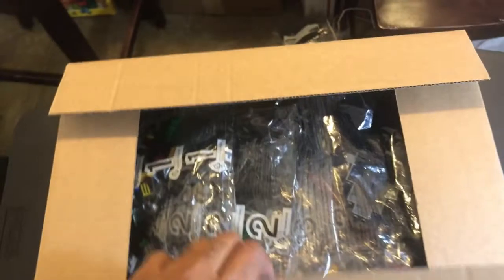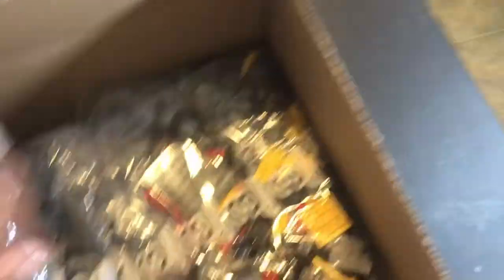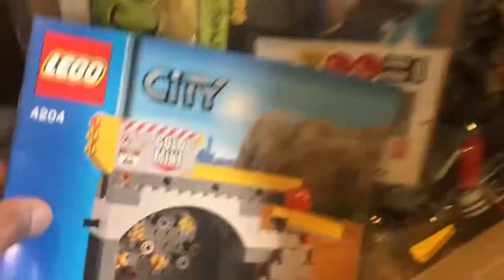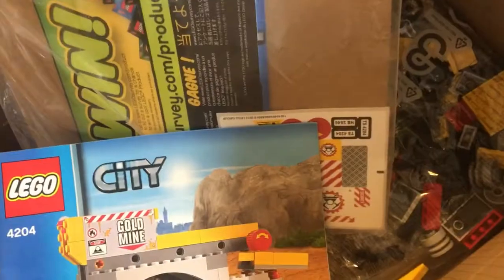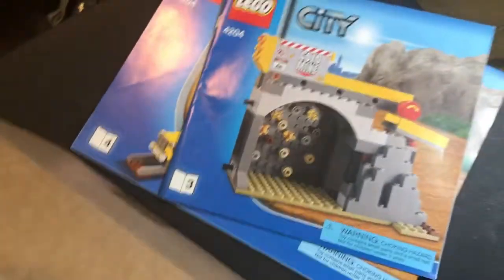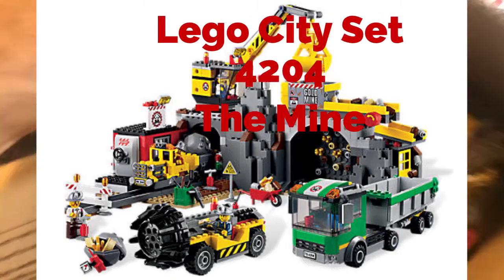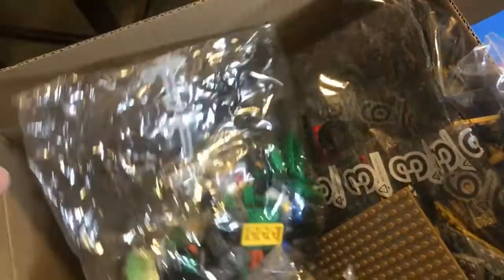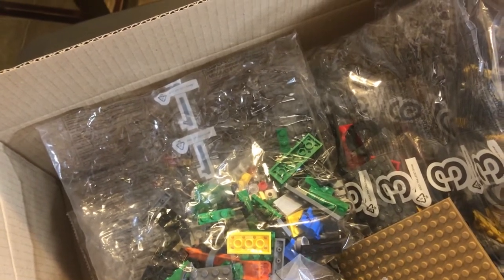I Won FREE LEGO!!!! Big B Brick Lego Giveaway!!!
I won a Big B free lego Raffle, and I show off some more of the haul